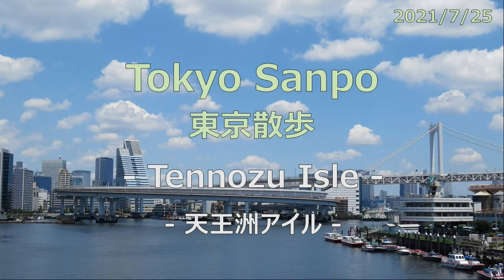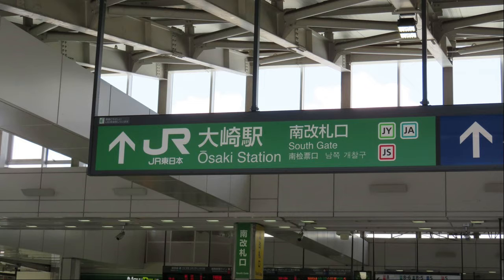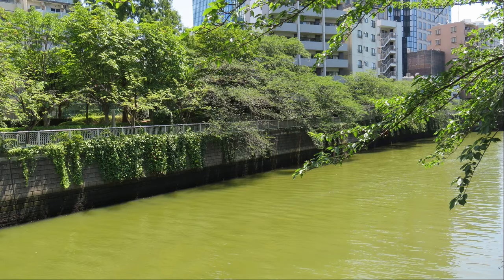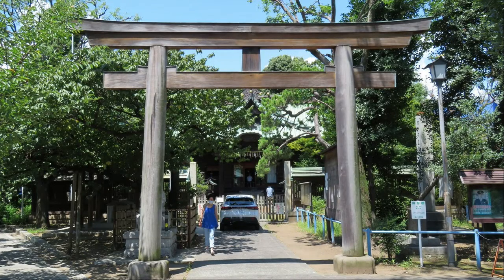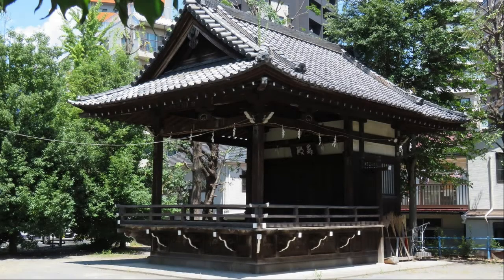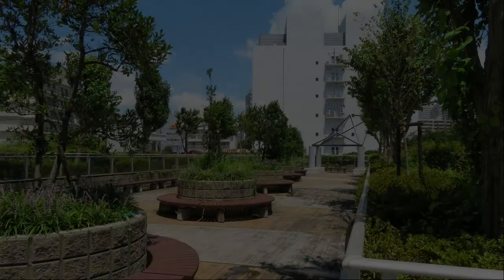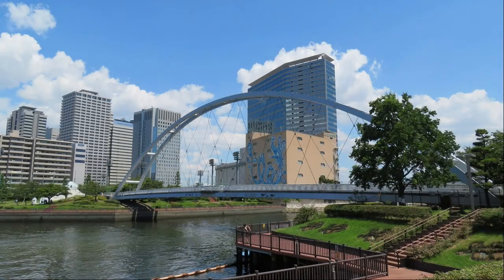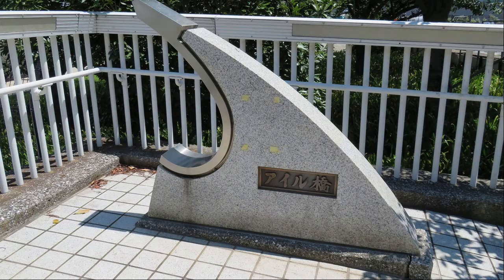Tokyo Sanpo_20210725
The four consecutive holidays are over today. I went for a walk from the morning today as well. Starting from Osaki station, I walked around Tennozu Isle and Shinagawa Wharf, and then walked to Shinagawa station.
The audio of this program is provided in English, but you can select English or Japanese for the subtitles. The walking courses are ①Osaki Station, ②Iruki Bridge, ③Youjin Bridge, ④Tokai Bridge, ⑤Ebara Shrine, ⑥Higashi Shinagawa Marine Park, ⑦Shinagawa Wharf Bridge, ⑧Konan Ohashi, ⑨Shin Konan Bridge, then ⑩Shinagawa Station. A walking course map is also included, so please refer to it. The map on the right is an enlargement of the map around Tennozu Isle. I've added comments to each photo, so please read it if you have time. The number of steps taken today was 14,372.